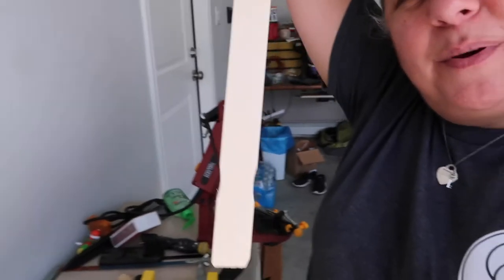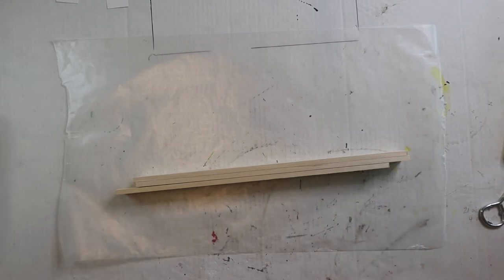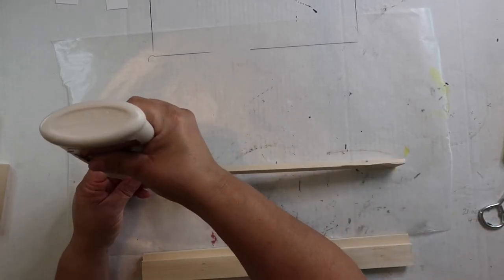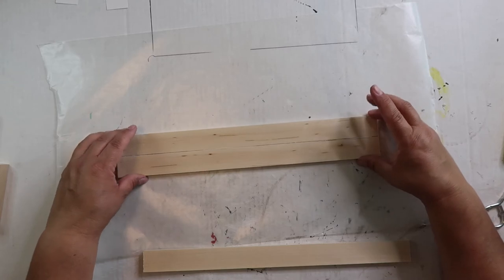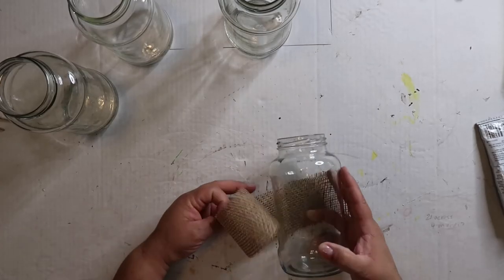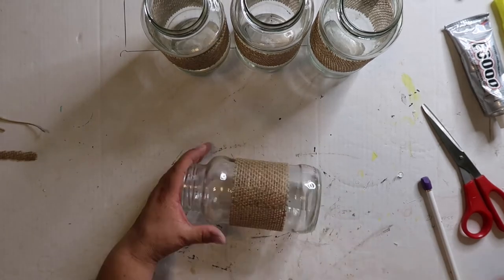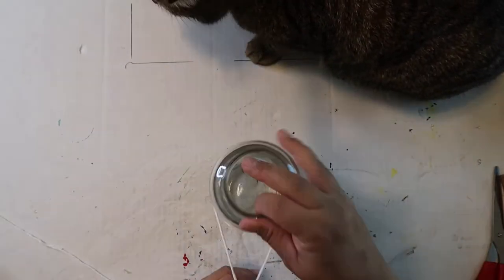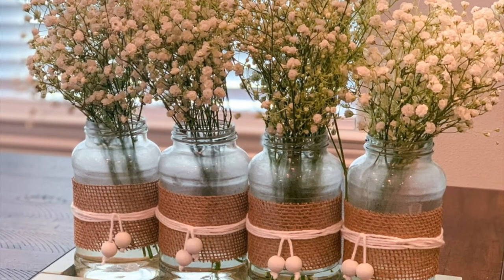Trash to Treasure Easy Fall DIY | Our Gray House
🥰 HOLA EVERYBODY! In today's video I show you how to turn trash into treasure by up-cycling spaghetti jars.  This project can be used as a cutlery holder, office supply holder or just as vases.
Items used:
◆Spaghetti jars that I just had on hand.
◆Paint sticks I got for free at the local hardware store.
◆Square dowel can be phrased at Hobby Lobby or a local hardware store.